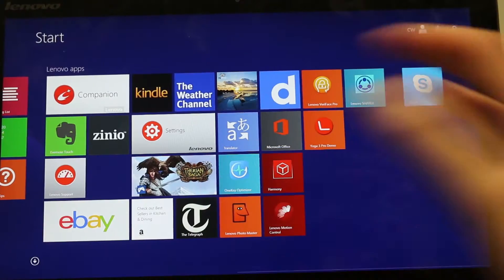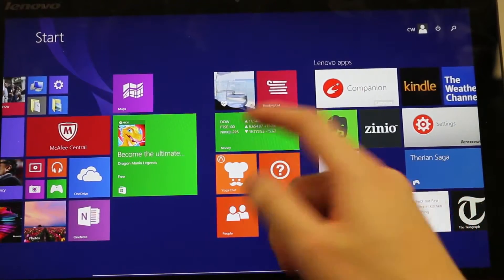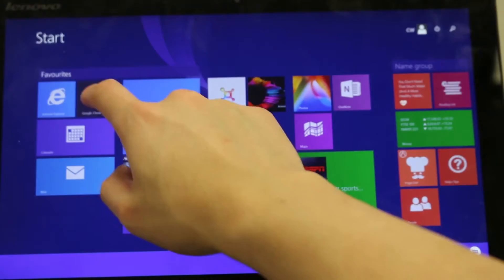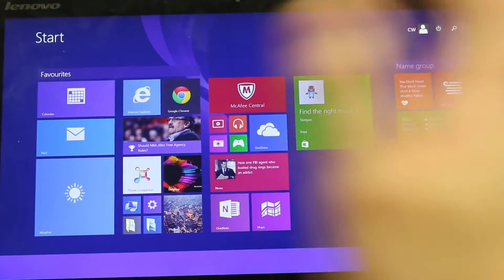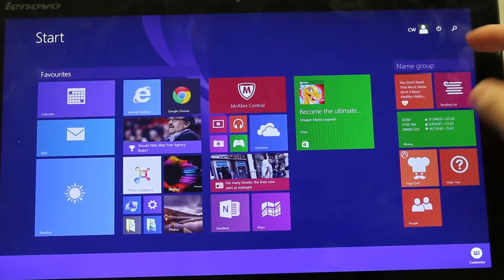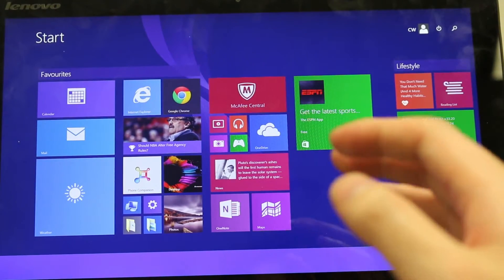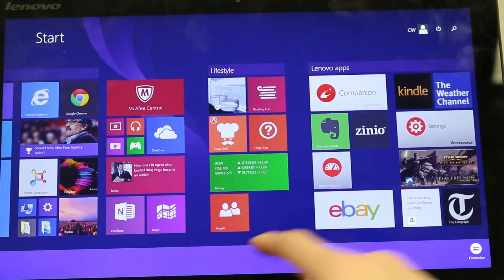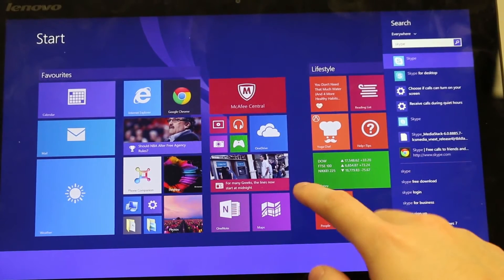How to group your applications on a Lenovo YOGA 3 Pro laptop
Chris shows you how to group your applications on a Yoga 3 Pro.